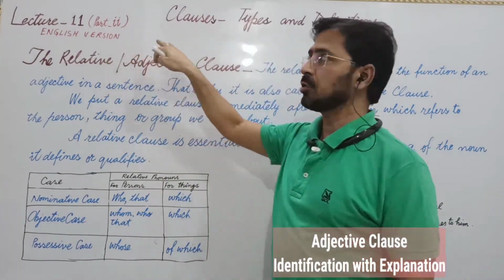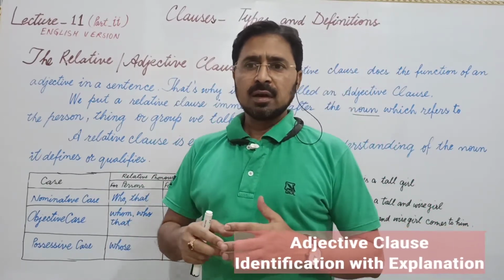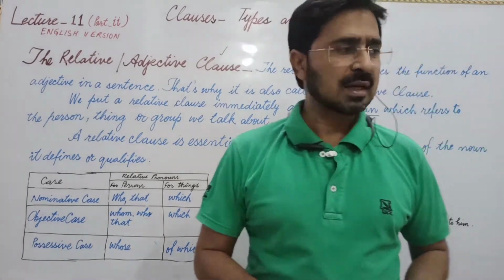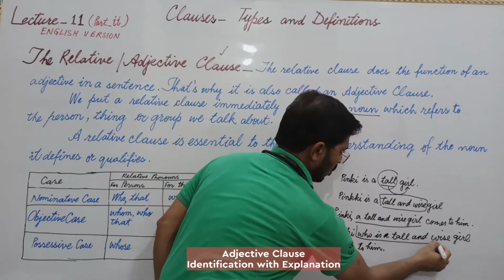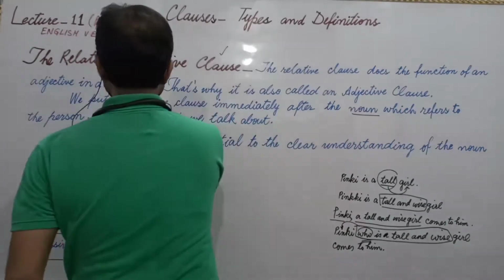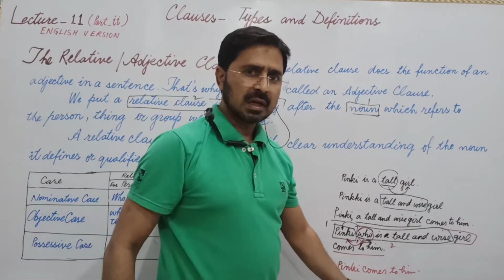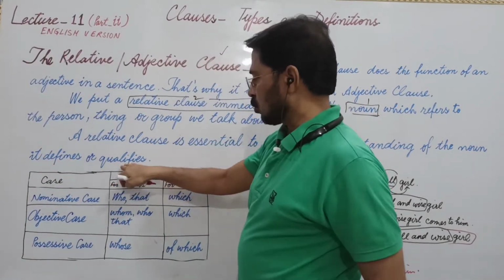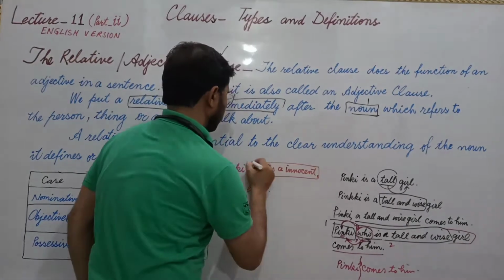Adjective Clause | Identification with Explanation | English Version Lecture_11, Part_ii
Adjective Clause_ An Identification with Explanation that  is  very important to learn how and where  to use the COMPLEX SENTENCE.
Easy way to learn step by step make one easy to improve one's  GRAMMAR & WRITING SECTION.

It's very useful for the aspirants to utilise their time in  opportunities for study and enhance your skills in Competitive English.

Keep on watching ORACY CLASSES OF ENGLISH LANGUAGE and keep on practising
@ORACY CLASSES OF ENGLISH LANGUAGE

👇Link of Play List of Preposition_

For notes_
👇Link telegram_